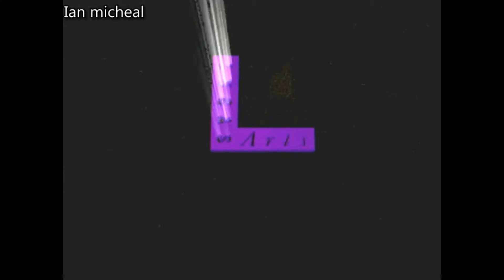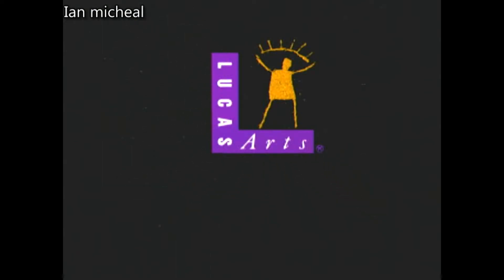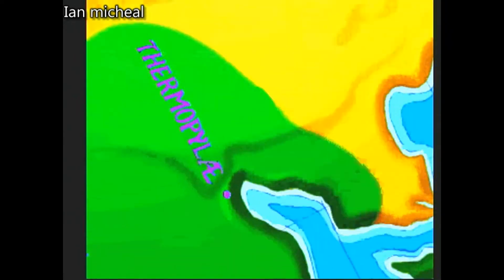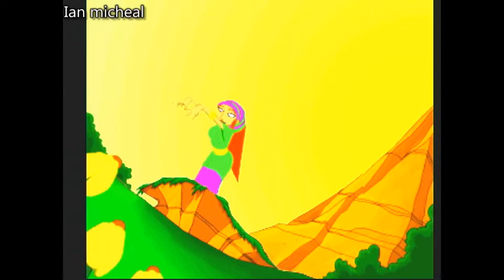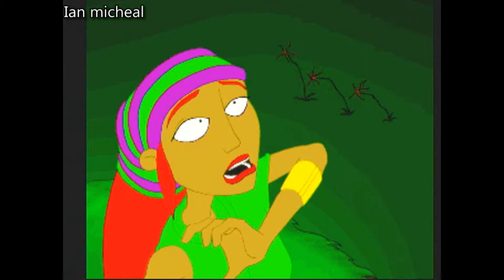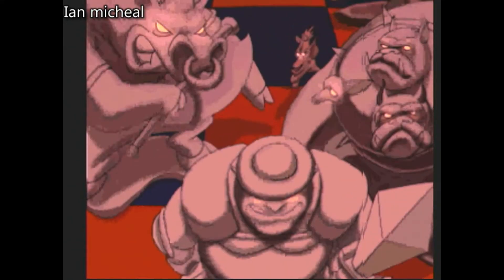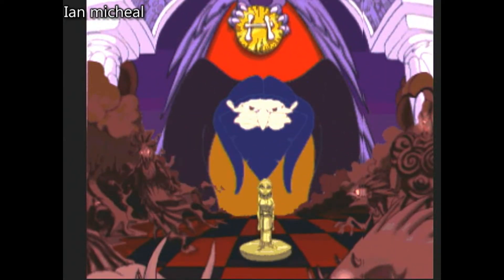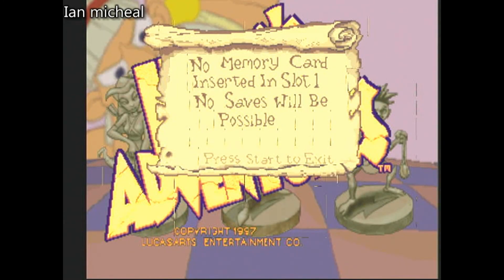FMV working correct on the BLEEM BETA wormhole offical and blown big belly button nubs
Please think about supporting me do more dreamcast ports